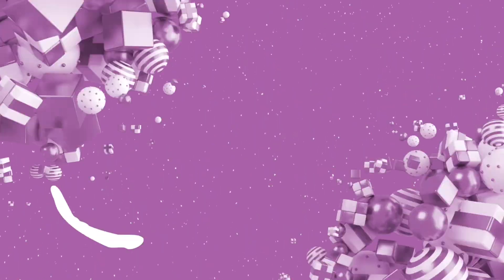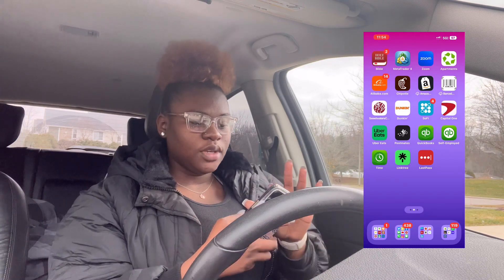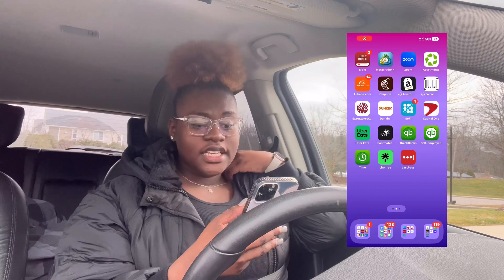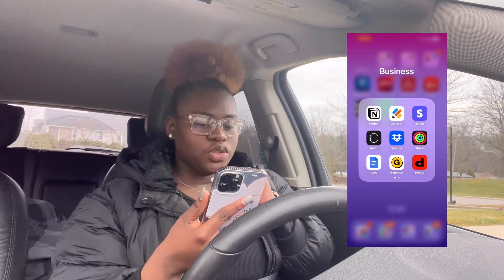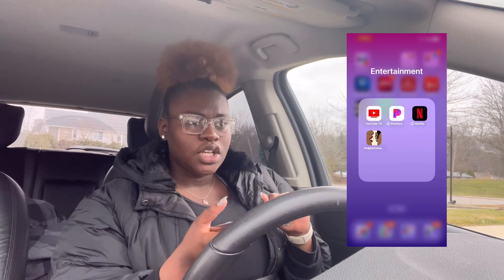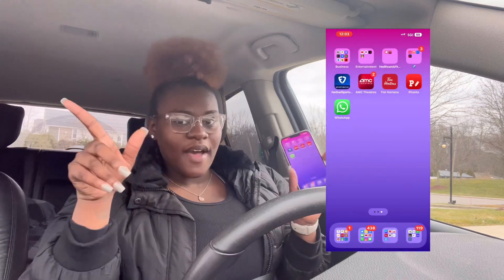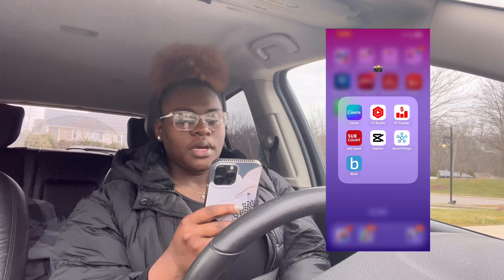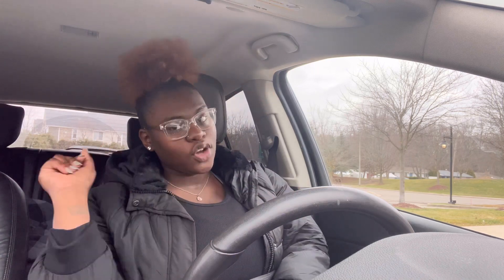vlogmas day 11🎄: what’s on my iPHONE 13 PRO MAX ? *apps for entrepreneurs & content creators* 📲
- what i use to film/edit? iphone 13 pro max / vllo